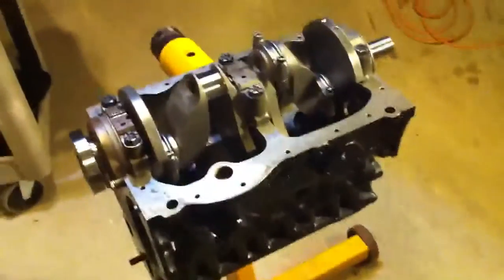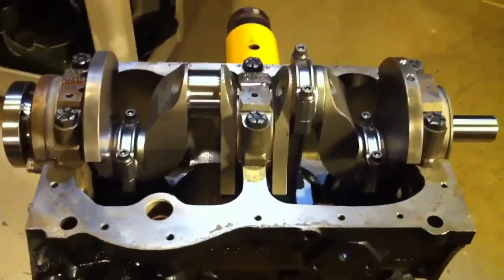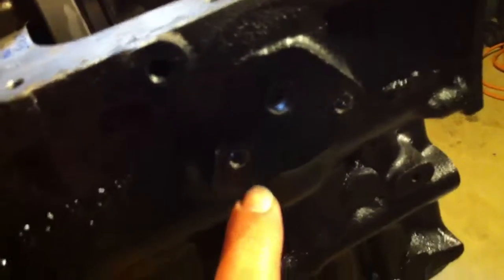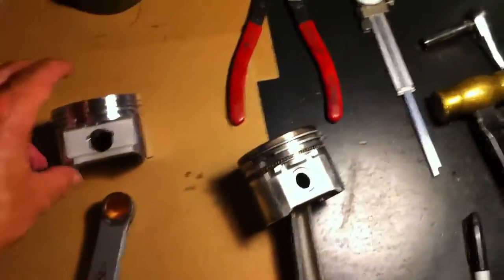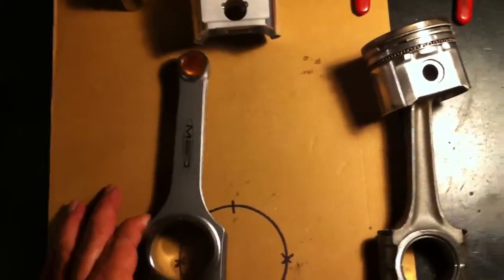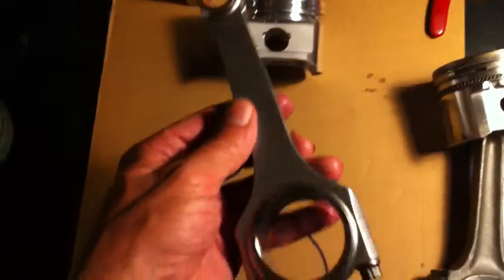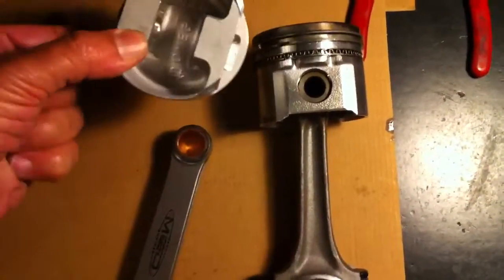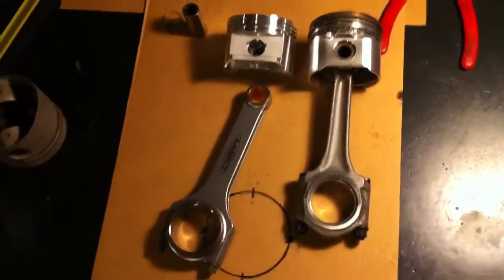Jemal's latest project: Sprite long-rod race engine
Jemal shows the beautiful components from MED Race Engines making up the bottom end of a pretty serious Bug Eye track car engine.  Then a short discussion of the advantages of longer connecting rods for you more serious gear-heads!